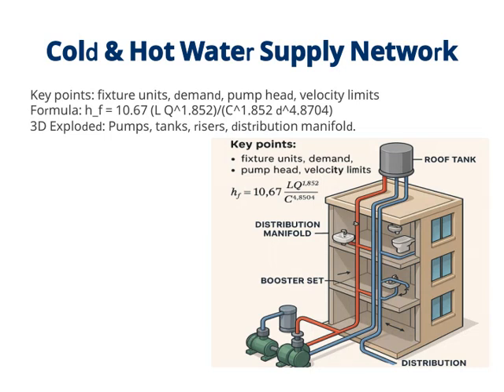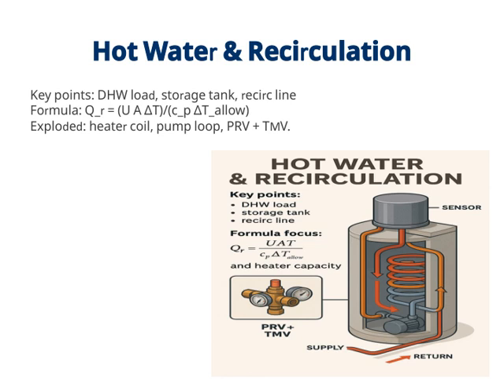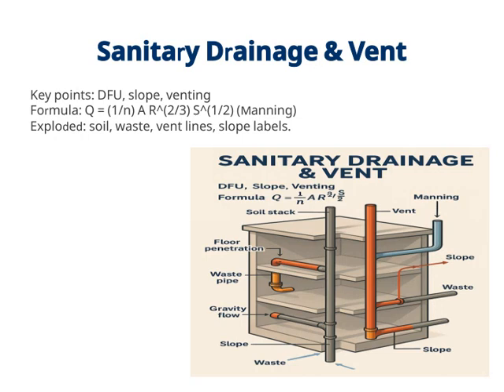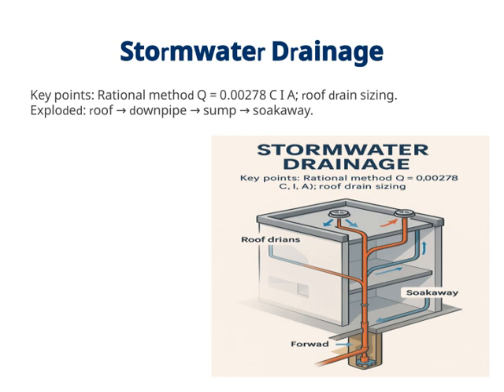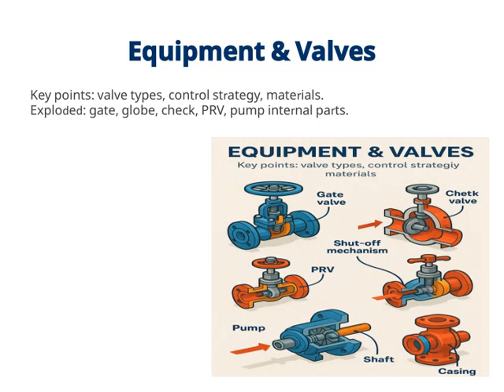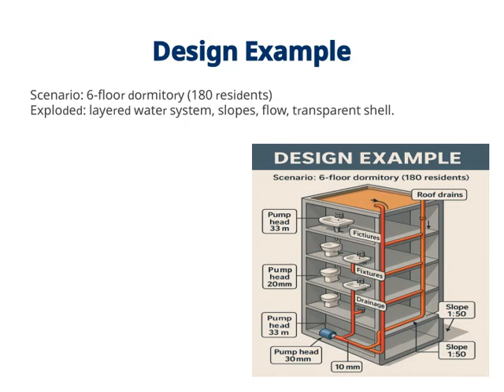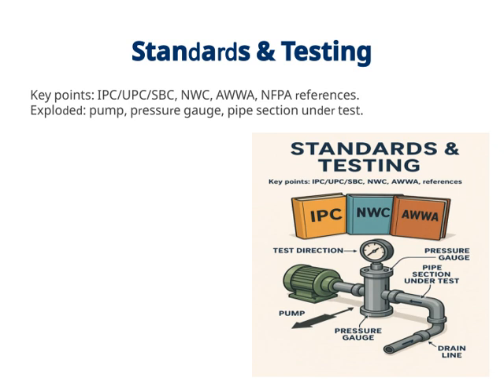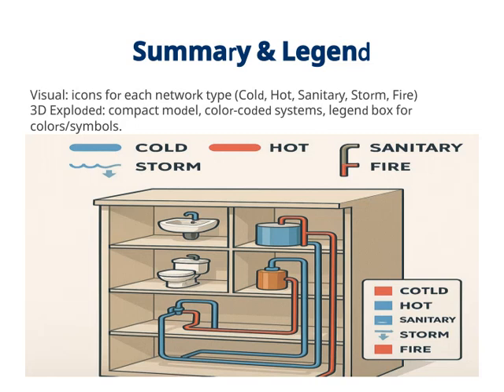Complete Plumbing System Design Explained | Water Supply, Drainage, Firefighting & Testing | MEP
fundamentals of Plumbing System Design in this complete visual tutorial — ideal for MEP Engineers, Designers, and Students.
Learn how to design cold & hot water networks, drainage & vent systems, and firewater layouts using real engineering formulas, standards, and 3D exploded models.

📘 What You’ll Learn:
 • Cold & Hot Water Supply – Fixture units, demand, velocity limits, and pump head.
 • Sanitary & Storm Drainage – DFU, slope, venting, and rational method design.
 • Firefighting Network – Break tank, backflow prevention, and pump room layout.
 • Equipment & Valves – Selection, material, and control strategy.
 • QA/QC & Testing – Pressure test, flushing, disinfection, inspection reports.

🧩 Includes Illustrations and Design Formulas with international standards (IPC, SBC, NFPA, AWWA).
Perfect for MEP Engineers, Plumbing Designers, and Students preparing for interviews or real-world projects.